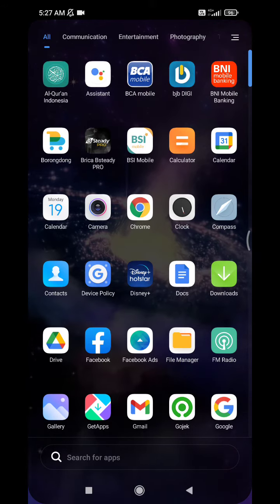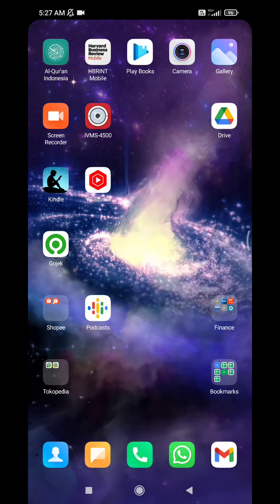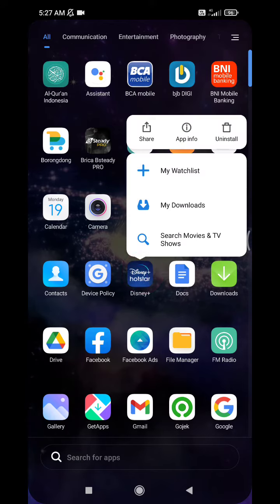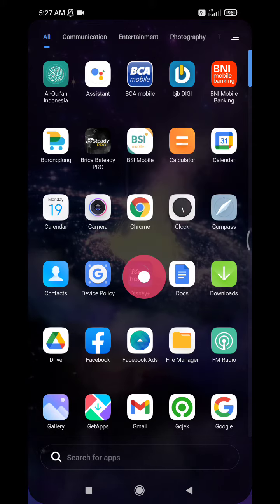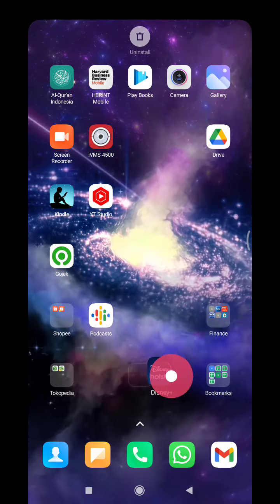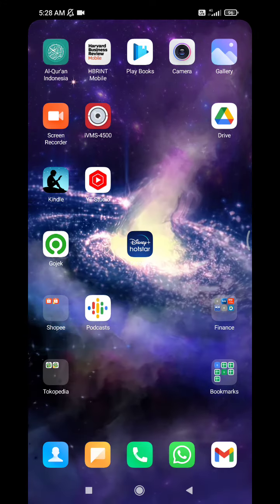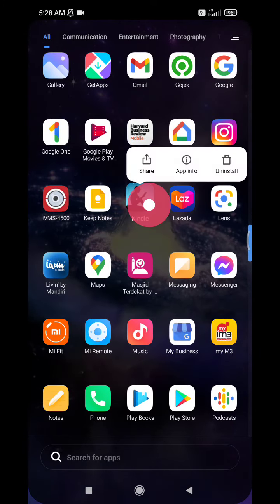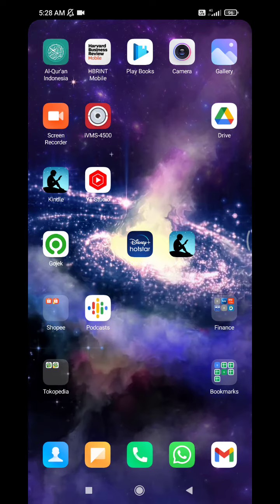How to Make Apps Shortcut to Home Screen of Xiaomi Redmi Note 10 Pro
it is a simple tutorial, maybe you don't know how to put your apps shortcut on your Home Screen..